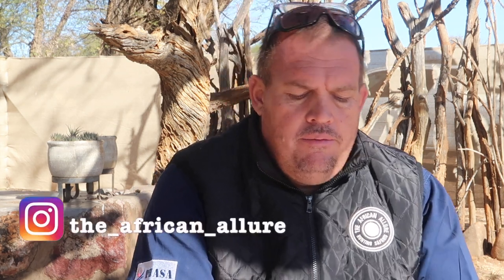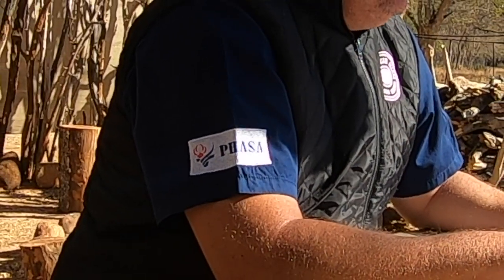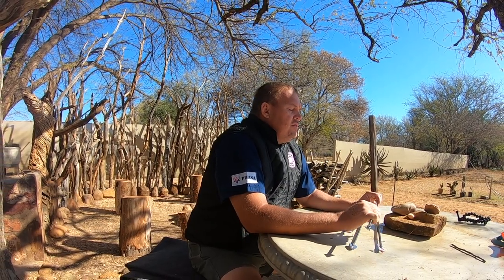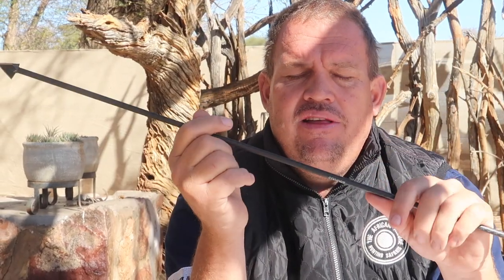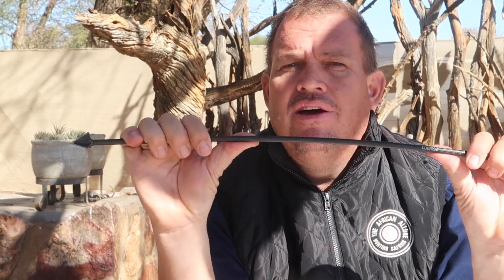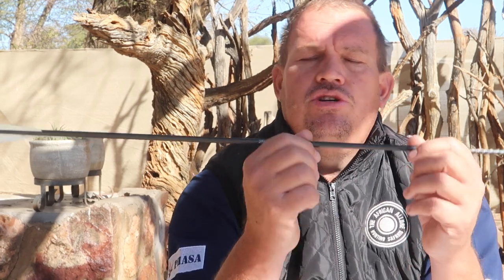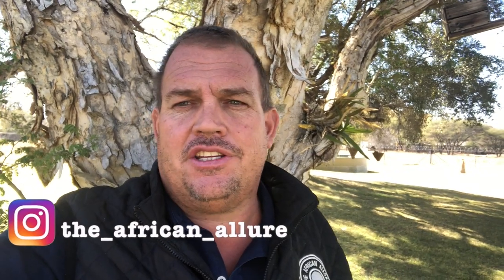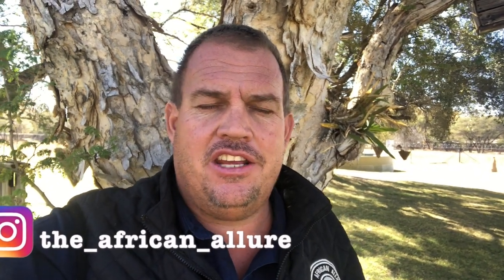Killing Dirt Part 1 - Dr Ashby's 12 Factors of enhancing penetration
12 Factors of Improving Penetration -
Hope these pointers will help some of my fellow South African Bowhunters

There is nothing new about these concepts and through data and lots of research Dr Ed Ashby has achieved much for the archery world especially on improving penetration.

As my vid states we can take a feather out of the stick bow archers hats as they shoot close ranges, heavy arrows and cut on contact all of which the compound bow can do but faster and utilise the maximum efficient power to do so.

Part 2 to follow soon

Practise far shoot close and keep em tight...

Links that are useful

The Hunting Public(THP) here is the vid on the bare shaft tuning with the Ranch Fairy